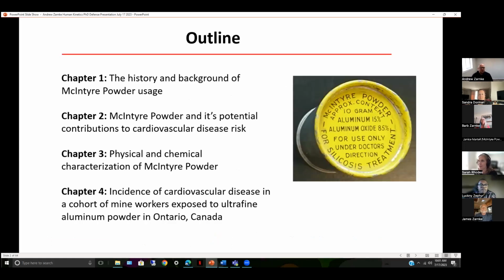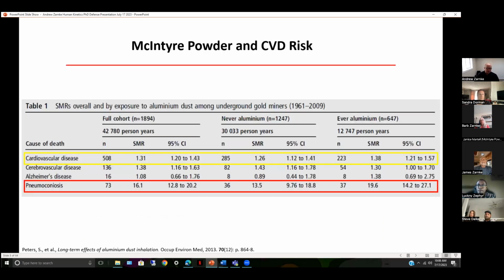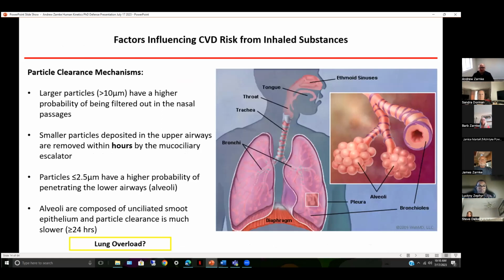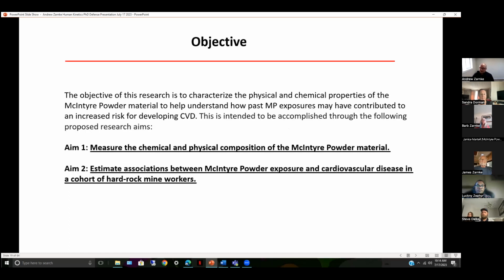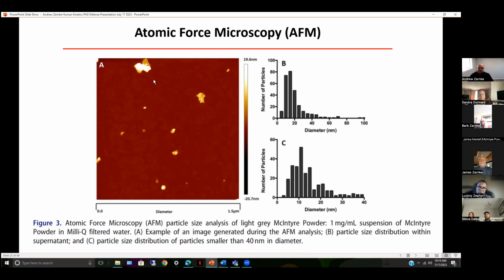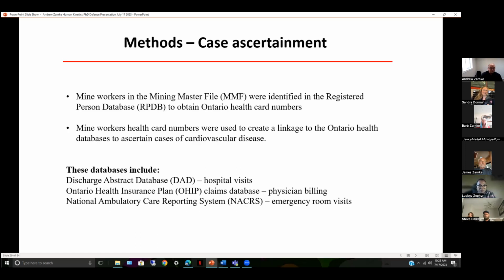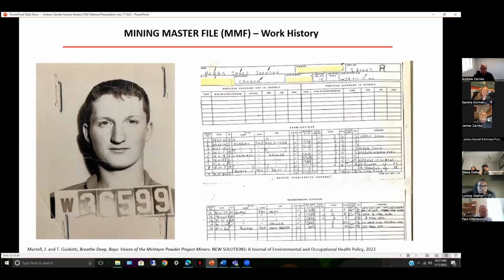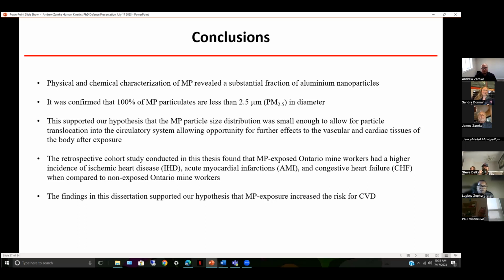Dr. Andrew Zarnke Ph.D. Defence Presentation on McIntyre Powder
Thesis title "The Physiochemical Characteristics of McIntyre Powder and the Impacts on Cardiovascular Disease among a Cohort of Ontario Underground Mine Workers."